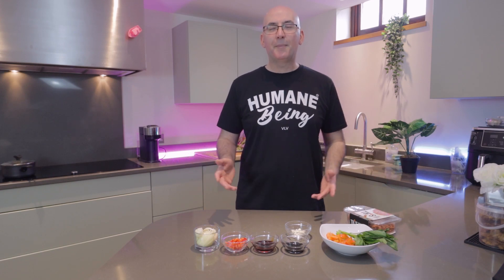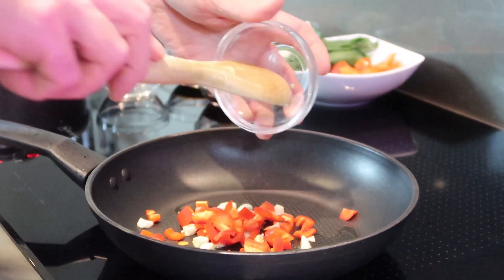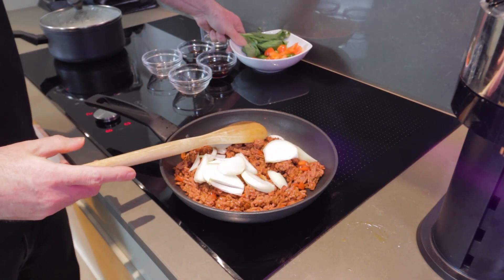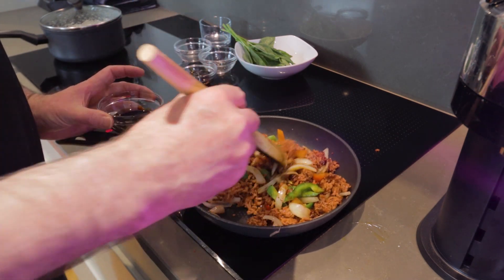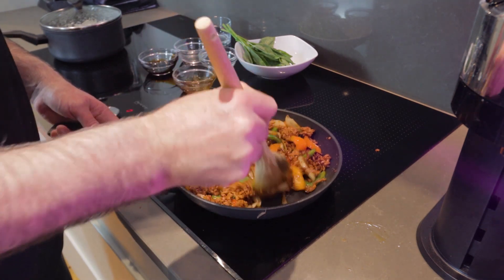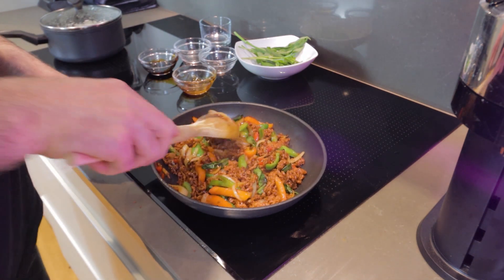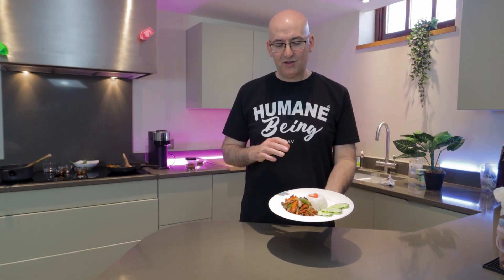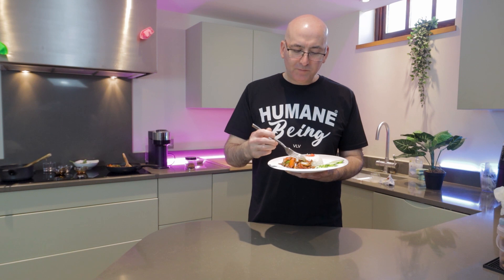Vegan Pad Kra Pao - Thai Basil Stir Fry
This week in the Love Vegan kitchen we are making a vegan Pad Kra Pao. Using a vegan mince you can easily make this plant based dish in just a few minutes.

Ingredients:
Vegan Mince (we use This Isnt Beef Mince)
Bell pepper
Basil leaves
Garlic
Chopped onion
Chilli peppers
Mushroom sauce

TT LoveVegan_Official

00:00 Intro and ingredients
00:36 Cooking time
04:13 Serve
05:07 Taste test